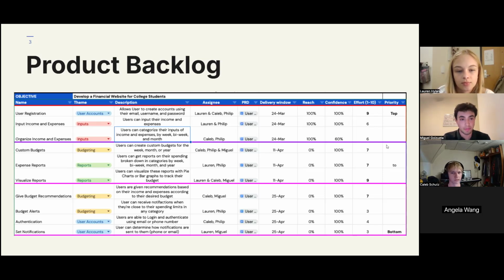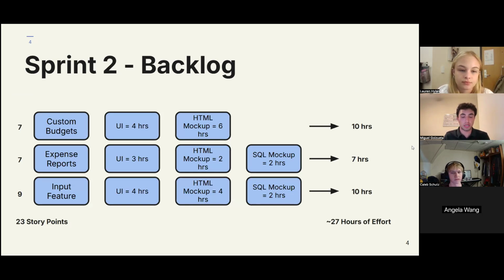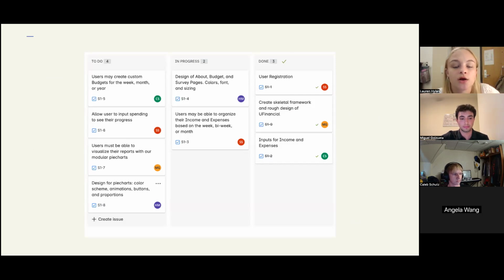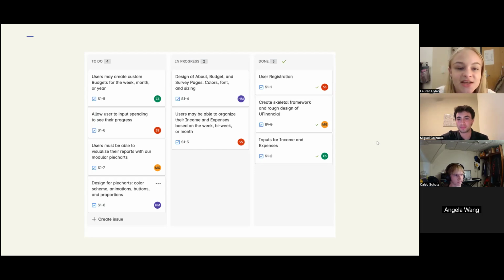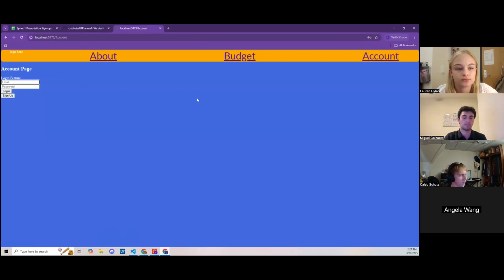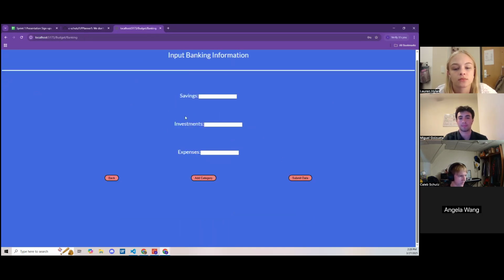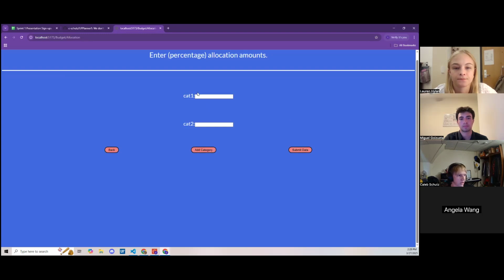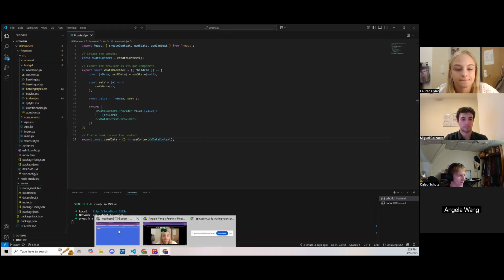Sprint 1 Overview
Philip, Caleb, Lauren, and Miguel | Spring 2025